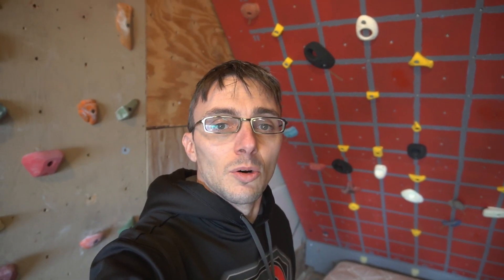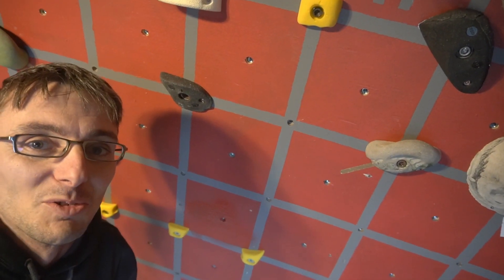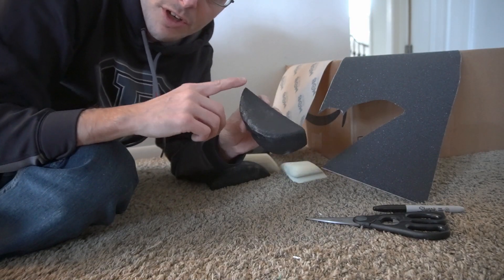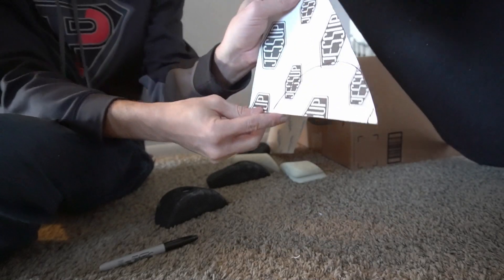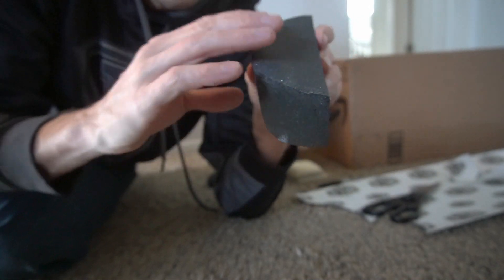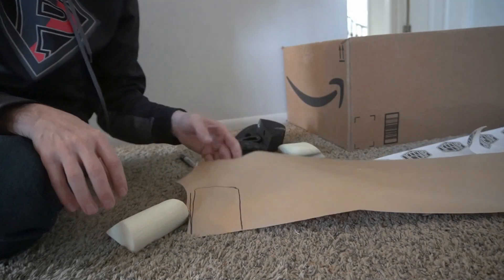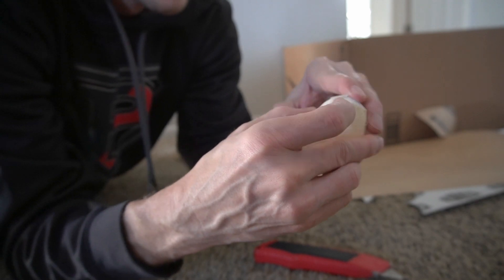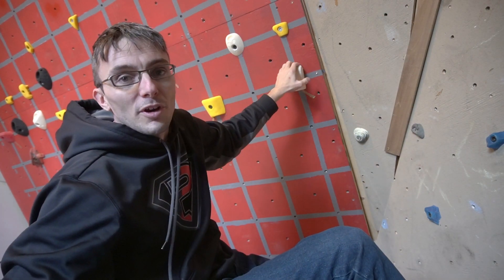Add Texture to Polished Climbing Holds w/ Grip Tape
Attempting to add texture to climbing holds that have become quite polished and slippery. In this How To video, I am reusing a tactic I have used in the past on plywood, which is to add skateboard grip tape.

As far as review afterward: my results were kind of MEH.

The black grip tape had the better texture (not too abrasive) but for some reason the adhesive was not as good and the grippy part peeled away from a plastic layer when a climbing shoe would slip off.  This could totally be due to the brand or even the "model" that I purchased.

The clear grip tape was much better for the adhesive and also not peeling away with footholds.  The texture was quite a bit more abrasive though, so it takes some time to wear down to the more accurate texture.

Jessup Black Grip Tape
MOB Clear Grip Tape